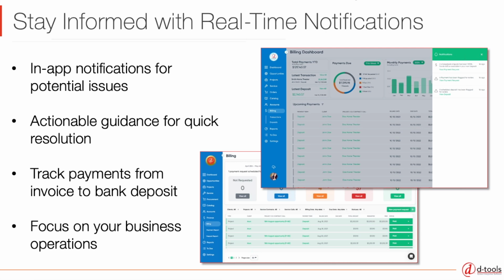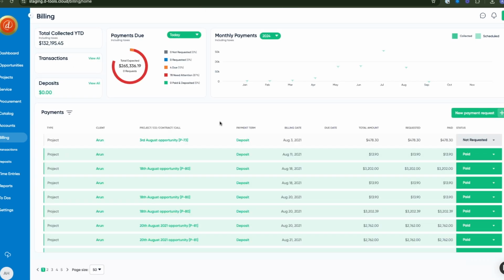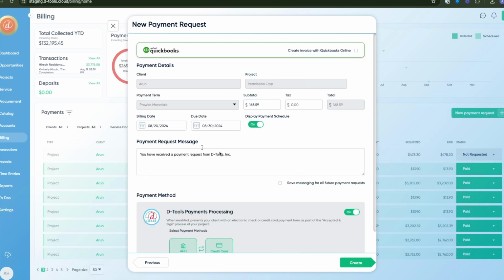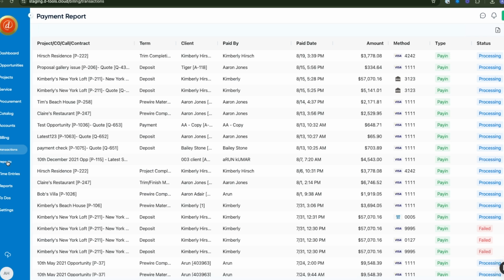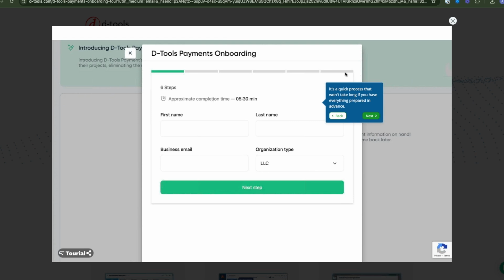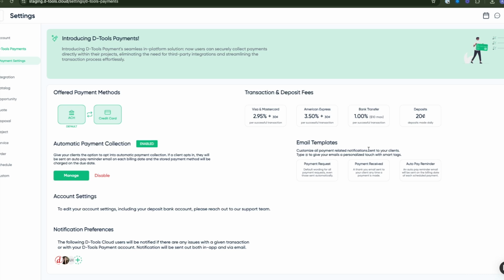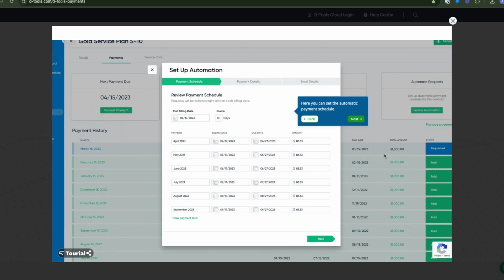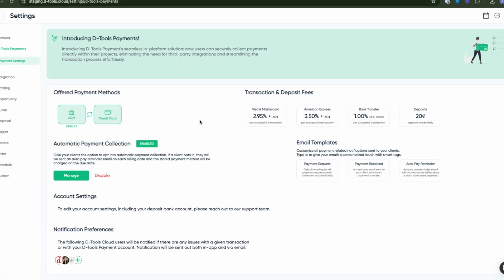Introducing D-Tools Payments - Webinar Recording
In this webinar, discover how D-Tools Payments can streamline your workflow through a seamless, secure, and compliant payment system.